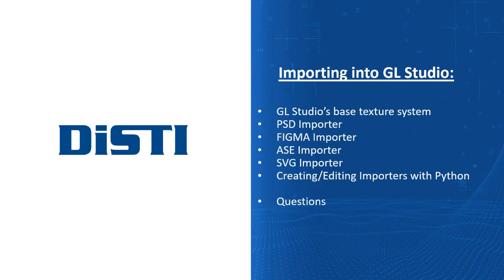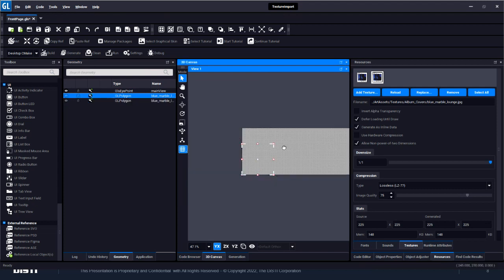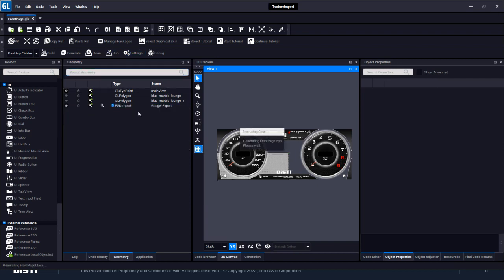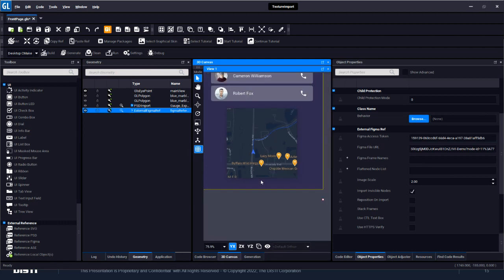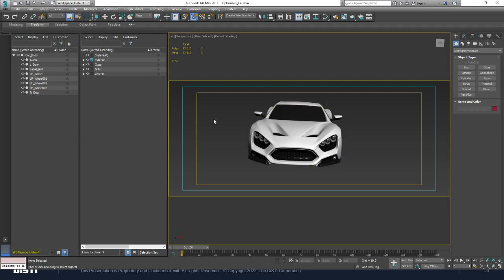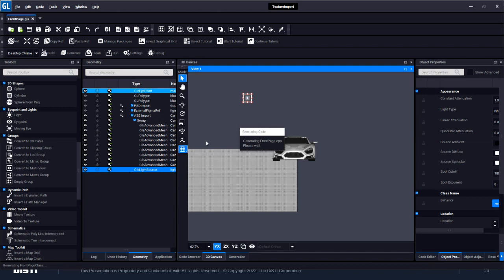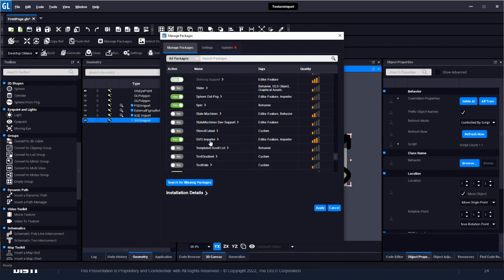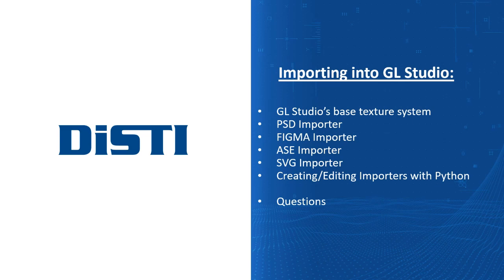Importing into GL Studio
With GL Studio 8.0, importing HMI designs has never been easier. Hosted by GL Studio‘s Lead Support Engineer, Blake Gates, this webinar offers insights for maximizing the power of GL Studio latest importer updates:
- New FIGMA Importer
- SVG Importing
- 3DS Max Importer
- PSD Importer
- Build your own Importer

Designers and Engineers will also benefit from learning more about creating a custom workflow for an importer that doesn’t already exist.